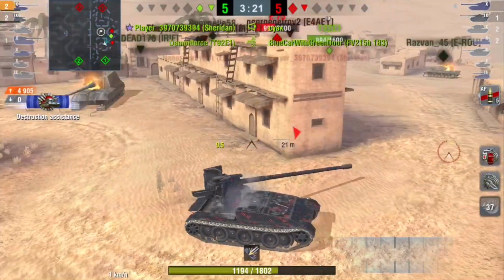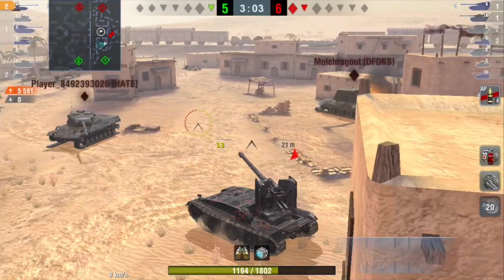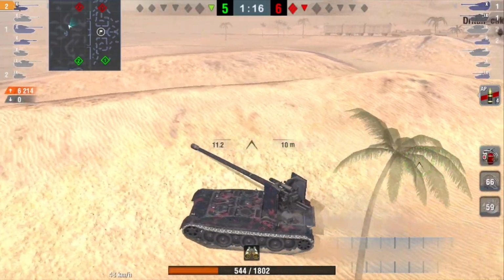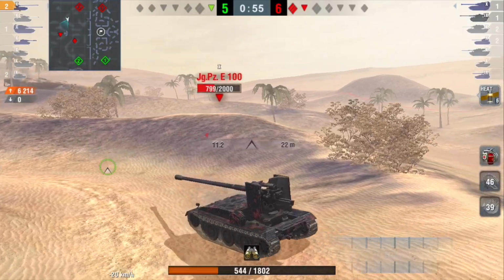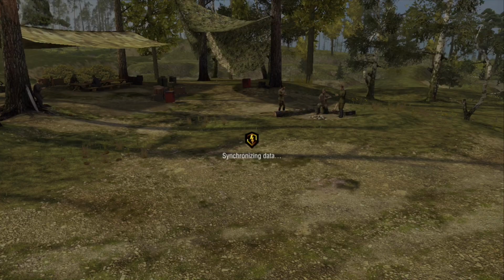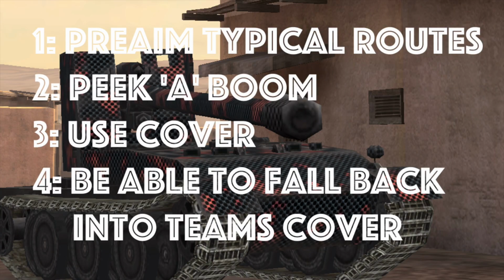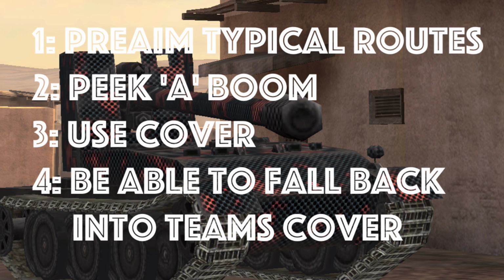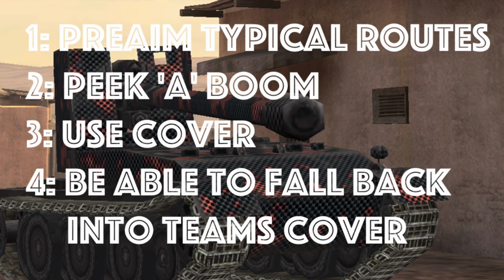FRONTLINING GRILLE: PLS DONT CAMP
Replays & Analysis | How to win